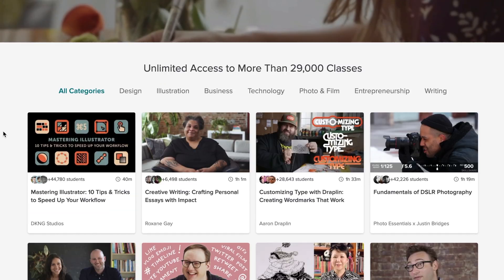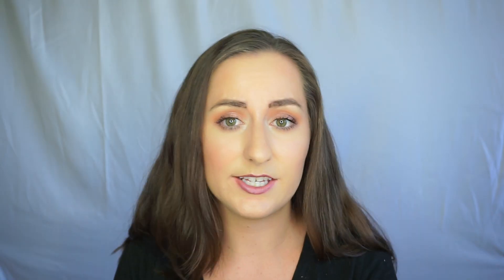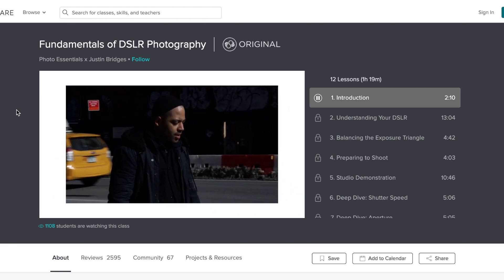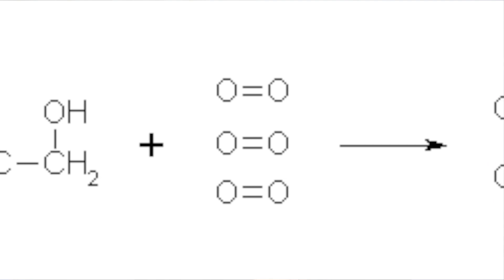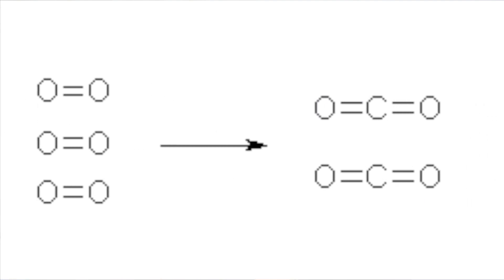Is Alcohol in Skincare Really That Bad? (Chemist Opinion)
Today we are discussing on alcohol in cosmetics and bust some myths about alcohol in skincare.  Is Alcohol in cosmetics safe?  I share why Alcohol in cosmetics is safe, as well some to insight to why is alcohol in skincare?  Alcohol in skincare is safe and I share resources on alcohol in cosmetics below!